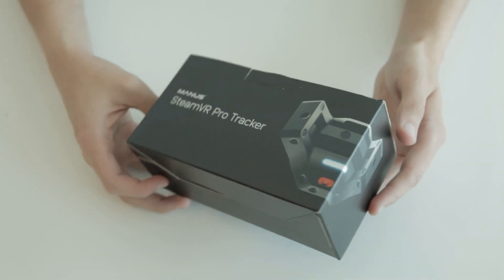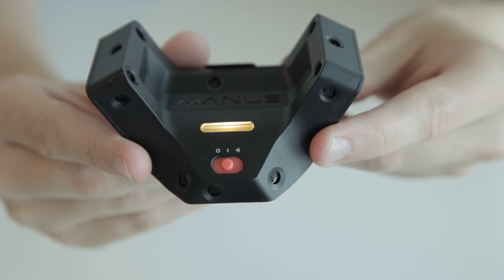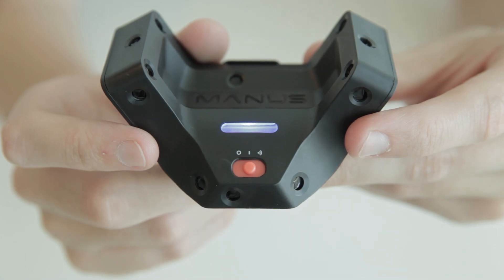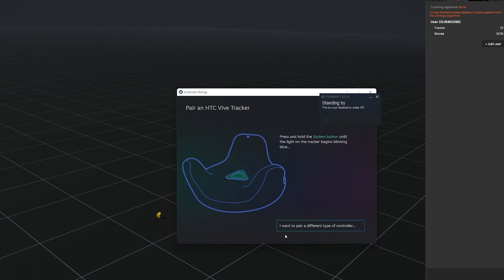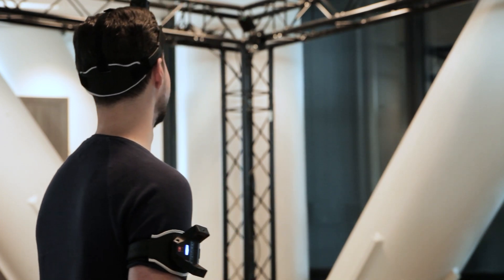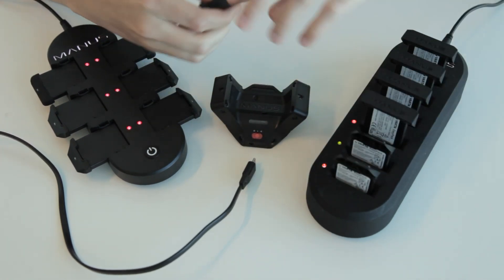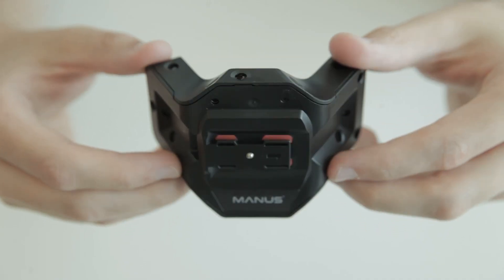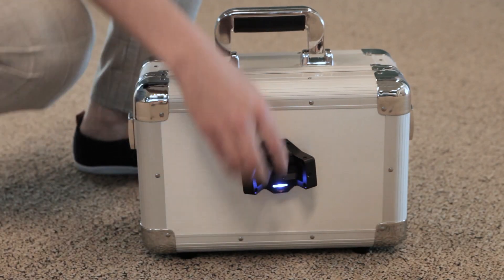MANUS SteamVR Pro Tracker - First Time Setup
Everything you need to know to get started with using your MANUS SteamVR Pro Tracker.

Chapters:
0:00 Intro
0:13 Turning On and Off
0:38 Installing and Running SteamVR
0:49 Connecting the Dongle
0:53 Pairing the Tracker
1:16 SteamVR Base Station Compatibility
1:22 Wireless Range
1:25 Tracking Accuracy & Wireless Reception
1:33 Using the Tracker wired
1:39 Battery Life & Charging
2:05 Using Trackers with MANUS Gloves
2:25 Using Tracker Adapters